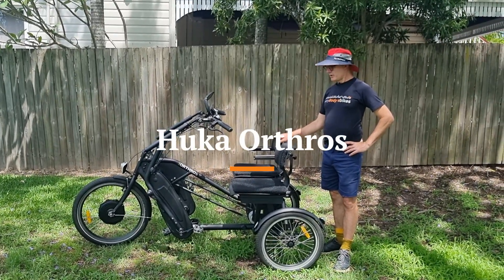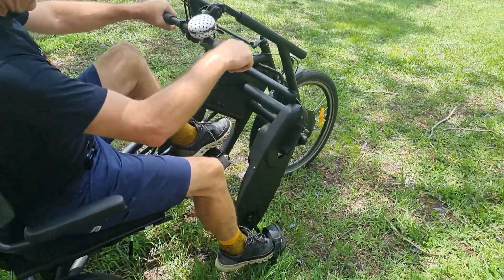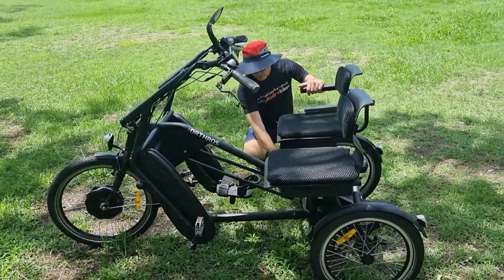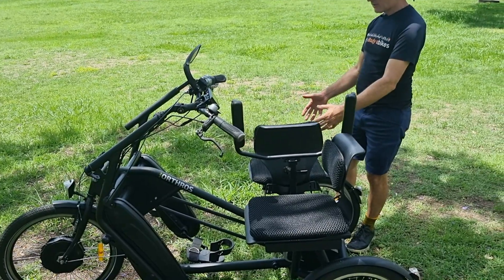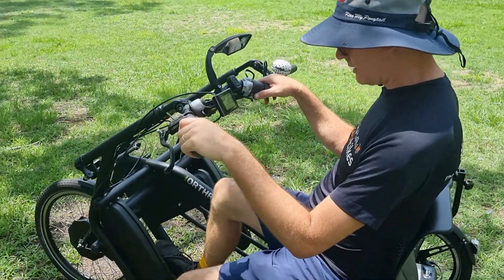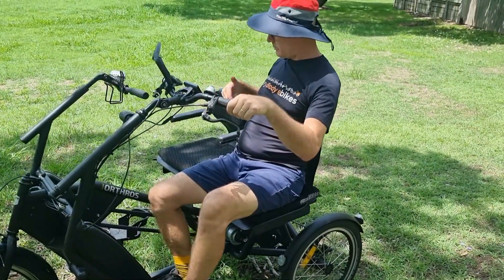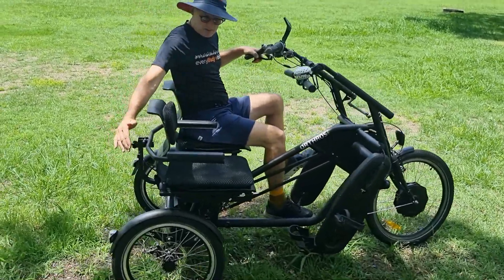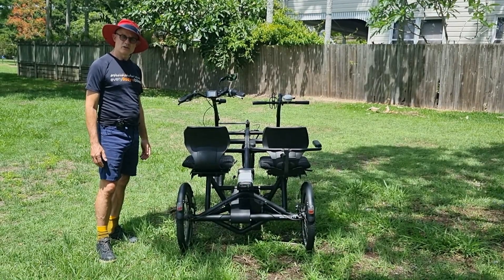Huka Orthros - the side by side tandem trike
A tandem trike that anyone can ride. Both riders sit side by side so great for social interaction and the trike is very stable and does not require any experience for the pilot who steers and controls the bike. The passenger has the option to pedal or not and can even have a foot plate to rest their feet on.